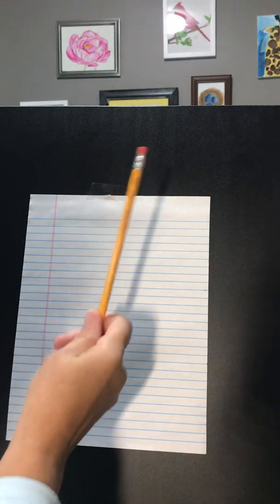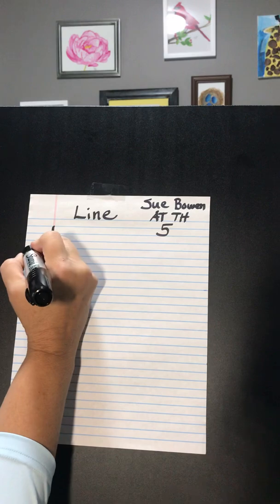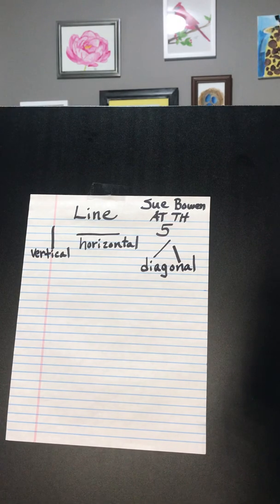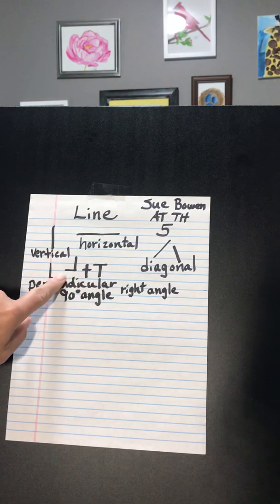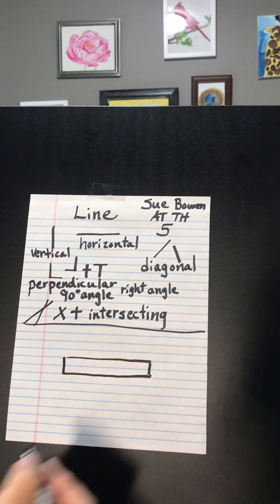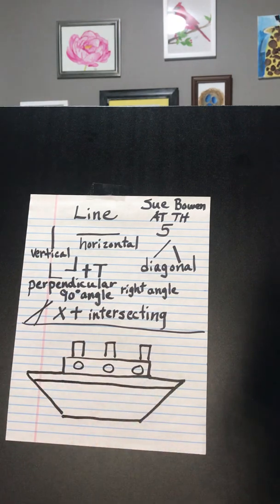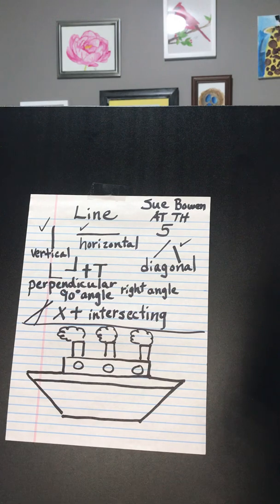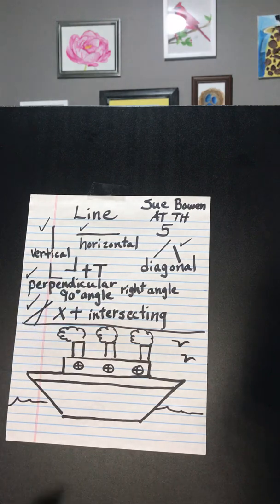5th Grade Line Lesson